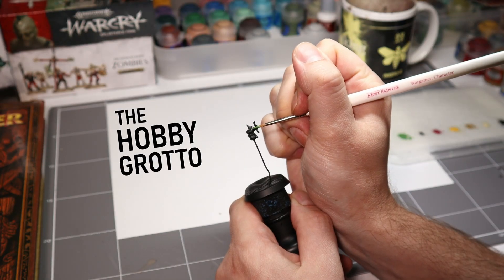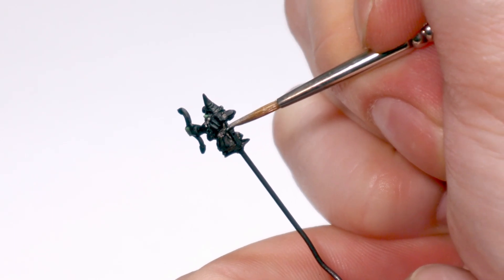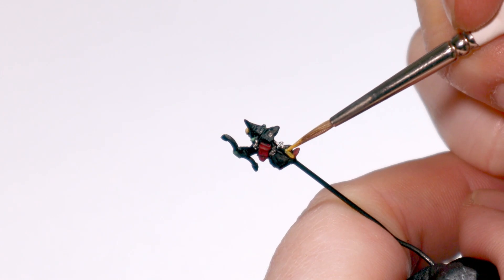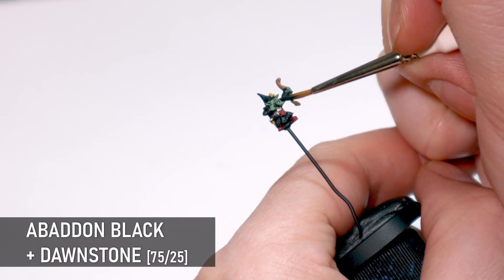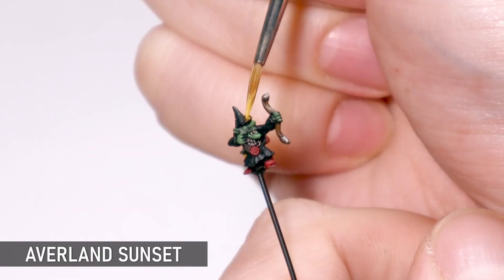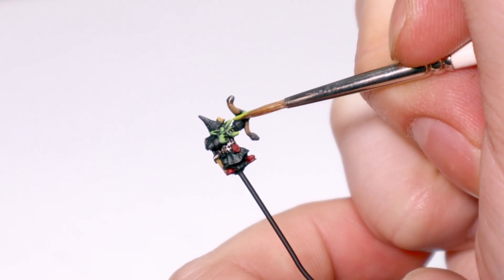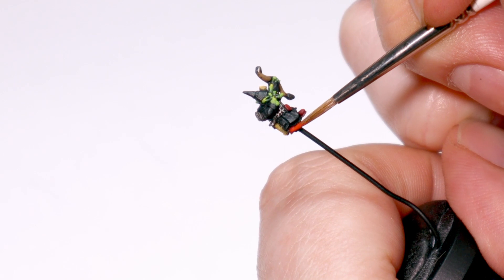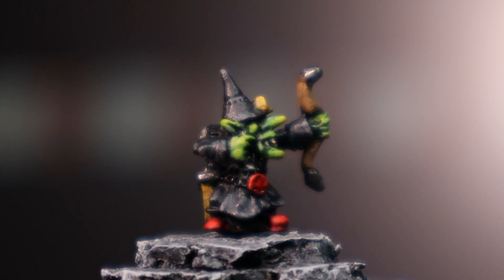Painting the SMALLEST Warhammer Model Ever Made!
How to paint a Warmaster/Minihammer Night Goblin, with a colour scheme inspired by classic Warhammer Fantasy!

I love Gobbos of all shapes and sizes, and even at this tiny 10mm scale they're still characterful! For those curious viewers out there, this miniature was originally from Warmaster, a 2000's miniature game by Games Workshop. At one stage he took his place on a Goblin Wolf Chariot I believe, but now he stands alone, heroically on the mountaintop!

00:00 Intro
00:12 Basecoats
02:16 Shade and Base Layers
02:53 Highlights
04:26 Outro